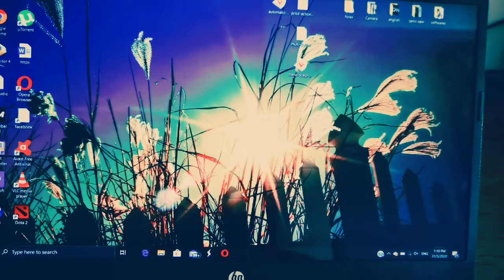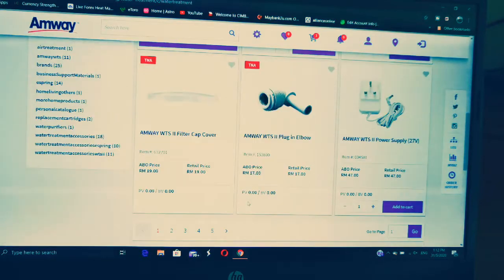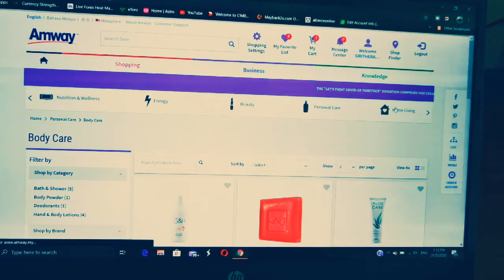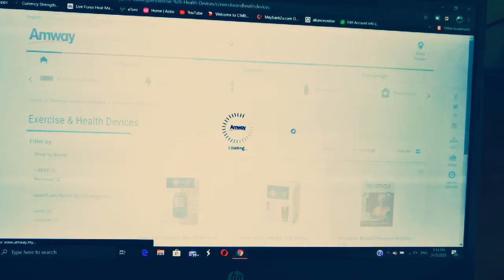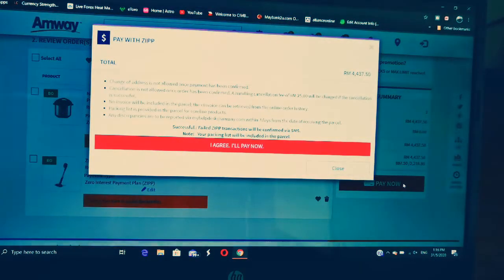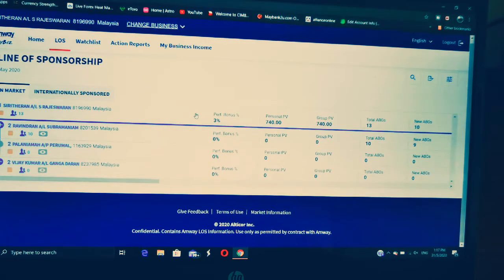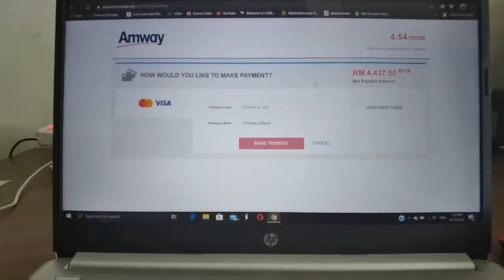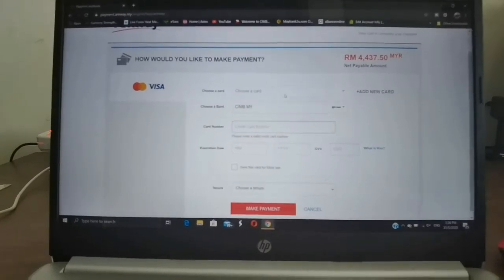How to shop online amway malaysia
AMWAY BUSINESSAMWAY BUSINESS

My ABO no: 8196990
First 3 letters: sir
Join me and let's grow together..

Amway is the world’s largest direct selling company* ($8.8B reported sales, 2018). We manufacture and distribute nutrition, beauty, personal care and home products—which are exclusively sold in 100 countries through Amway Independent Business Owners (IBOs).Amway is the world’s largest direct selling company* ($8.8B reported sales, 2018). We manufacture and distribute nutrition, beauty, personal care and home products—which are exclusively sold in 100 countries through Amway Independent Business Owners (IBOs).